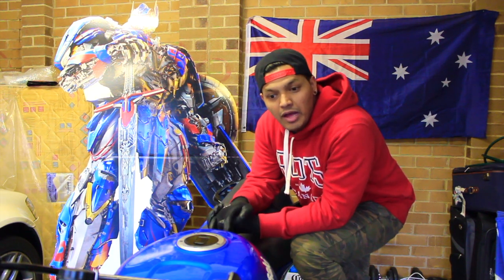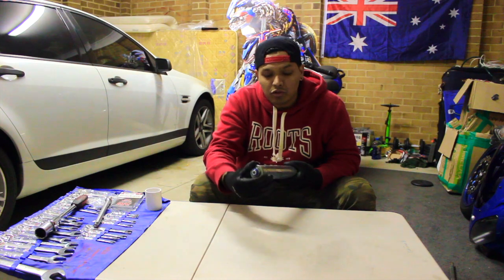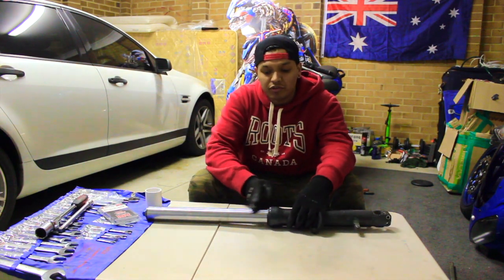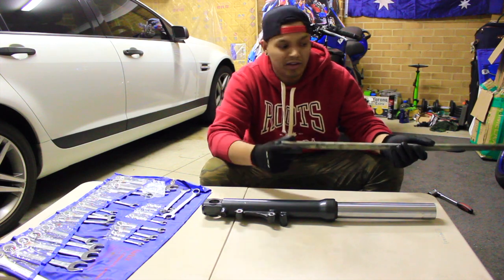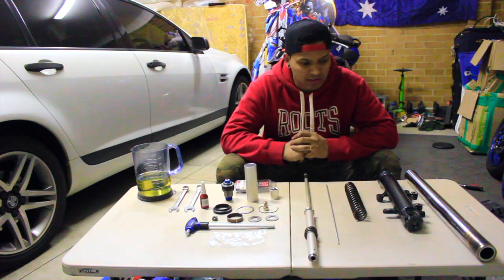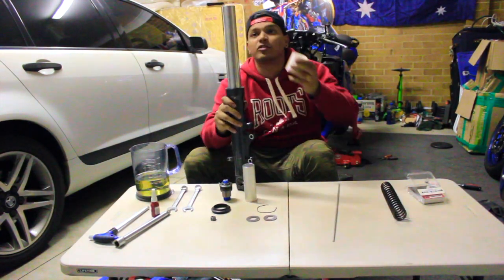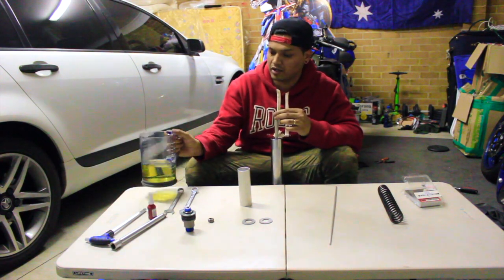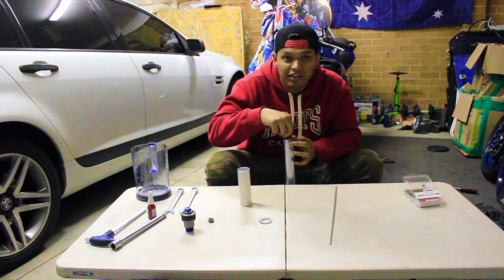Replacing Right-side-up Fork Seals and Rebuild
In this video I am covering, How to change the fork seal of right-side-up forks and rebuilding the forks. Trying it my self the first time with very basic information. Please excuse my home made special tools lol. Thank you to Malisha and Kamil for helping with tool and good company.